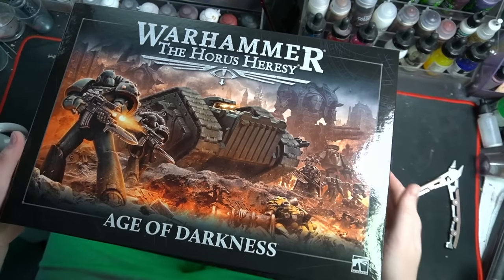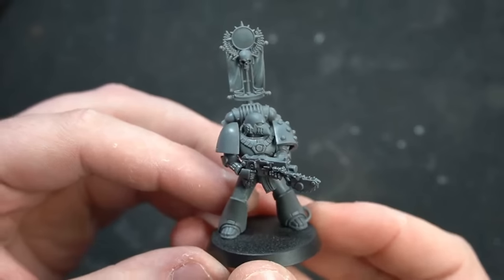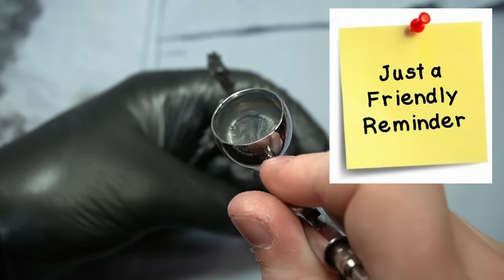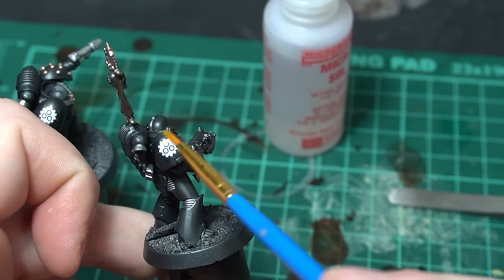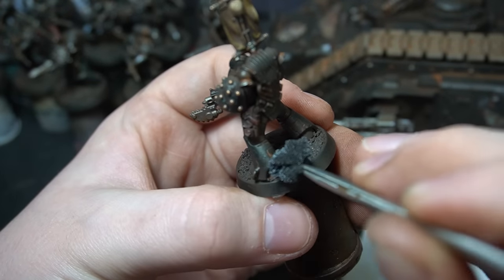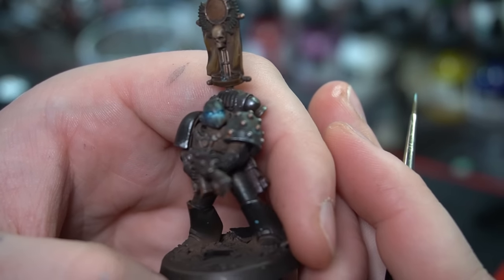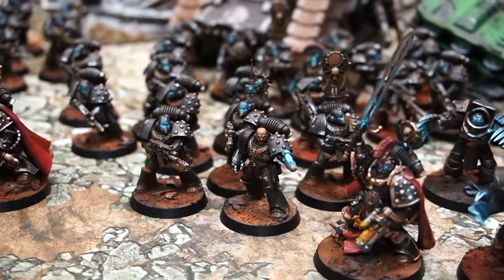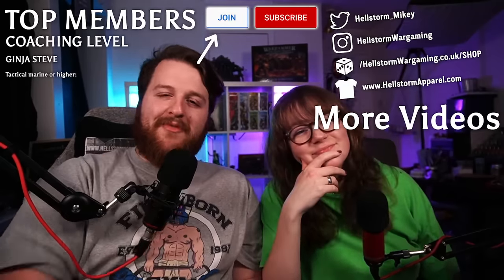Games Workshop MADE us paint IRON HANDS for The Horus Heresy Age of Darkness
You may have heard that The Horus Heresy is getting a brand new edition pretty soon, and for the launch, they've brought out a huge box set filled with a total of 54 miniatures. To celebrate the arrival, Games Workshop have asked Myself and Georgie to paint up this entire boxset as the boys with Daddy issues, the original naming convention lads - its the Xth legion, The Iron Hands.

Support me and the channel!

WATCH ME LIVE ► YouTube | Every Monday and Wednesday at 18:30 UK time
LIVE BATTLE REPORT | Every Thursday at 19:15 UK time